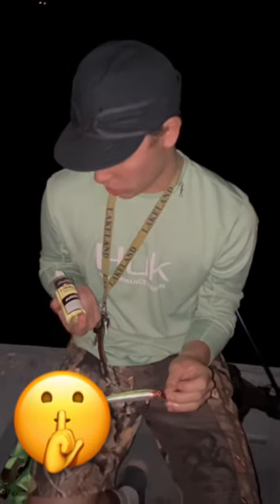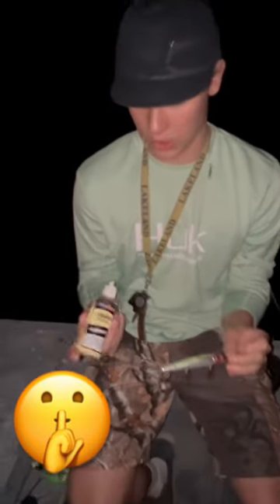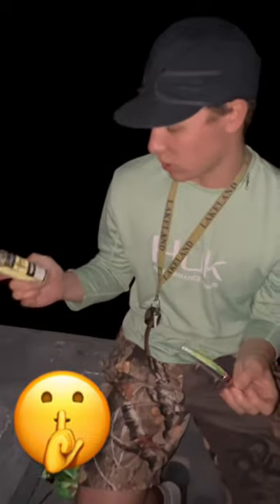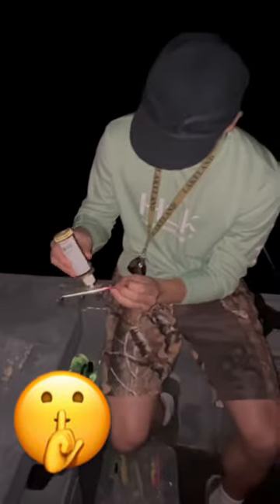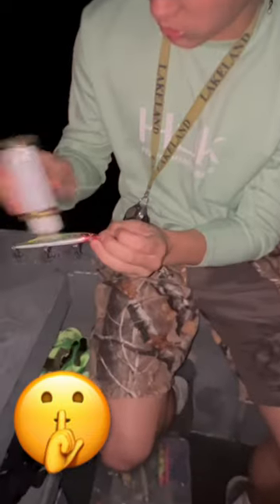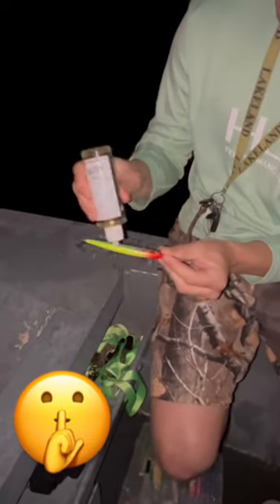The Secret to Fishing Walleyes at Night🤫fishing